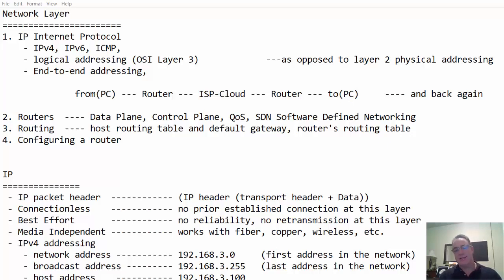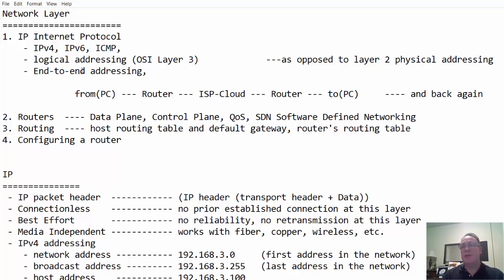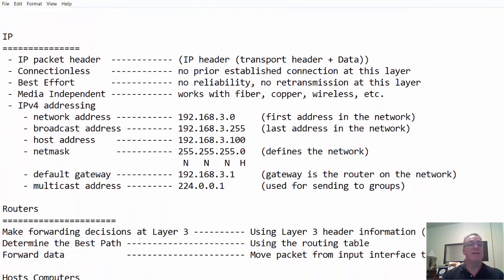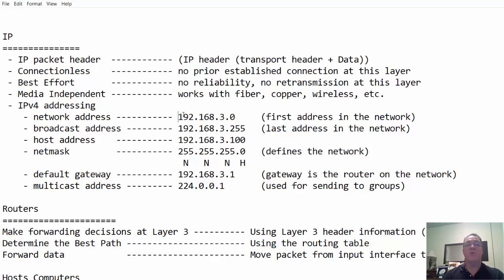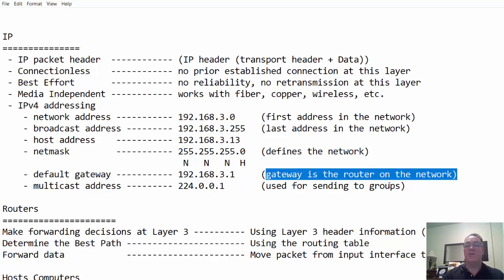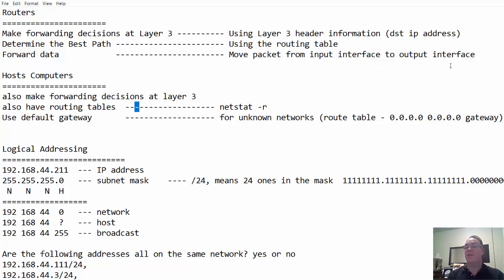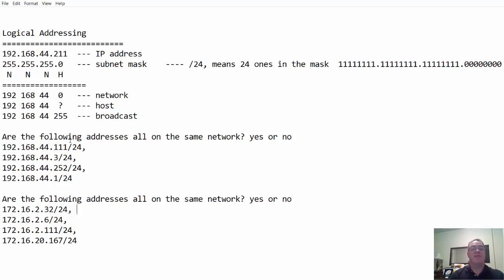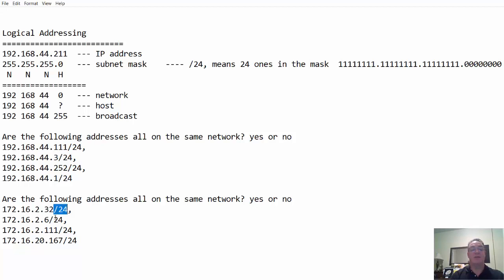The Network Layer, the Internet Protocol, and Routing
A quick introduction to studying the Network Layer. The layer of IP, routing, routers and more!

Network Layer
1. IP Internet Protocol
    - IPv4, IPv6, ICMP,
    - logical addressing (OSI Layer 3)             ---as opposed to layer 2 physical addressing
    - End-to-end addressing,

from(PC) --- Router --- ISP-Cloud --- Router --- to(PC) and back again

2. Routers Data Plane, Control Plane, QoS, SDN Software Defined Networking
3. Routing host routing table and default gateway, router's routing table
4. Configuring a router

IP
- IP packet header (IP header (transport header + Data))
- Connectionless no prior established connection at this layer
- Best Effort no reliability, no retransmission at this layer
- Media Independent works with fiber, copper, wireless, etc.
 - IPv4 addressing
- network address 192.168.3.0 (first address in the network)
- broadcast address 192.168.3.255 (last address in the network)
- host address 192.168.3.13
- netmask 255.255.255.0 (defines the network)
                                                          N    N    N   H
- default gateway 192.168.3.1 (gateway is the router on the network)
- multicast address 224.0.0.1 (used for sending to groups)

Routers
Make forwarding decisions at Layer 3 Using Layer 3 header information (dst ip address)
Determine the Best Path Using the routing table
Forward data Move packet from input interface to output interface

Hosts Computers
also make forwarding decisions at layer 3
also have routing tables netstat -r
Use default gateway for unknown networks (route table - 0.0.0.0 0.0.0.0 gateway)

Logical Addressing
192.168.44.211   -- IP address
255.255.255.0     -- subnet mask   - /24, means there are 24 ones in the mask
   N    N    N   H                                 - 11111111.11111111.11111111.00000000
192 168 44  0   --- network
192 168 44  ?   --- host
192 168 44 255  --- broadcast

Are the following addresses all on the same network? yes or no
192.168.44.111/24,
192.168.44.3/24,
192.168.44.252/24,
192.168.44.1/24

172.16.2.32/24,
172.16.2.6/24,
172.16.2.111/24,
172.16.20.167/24